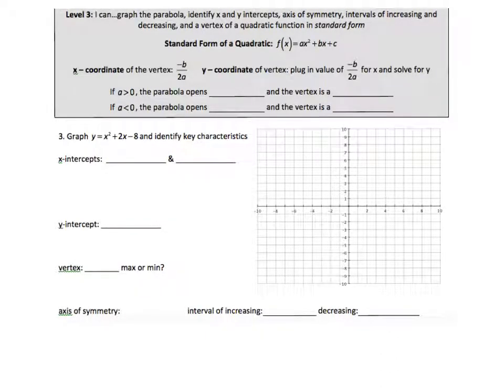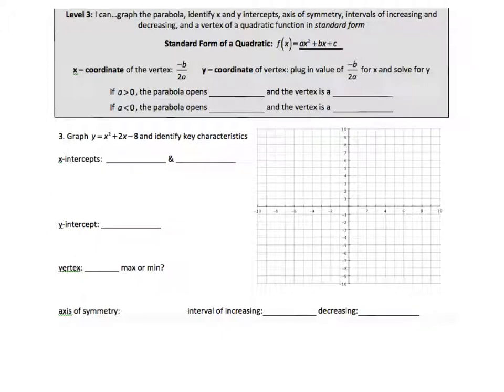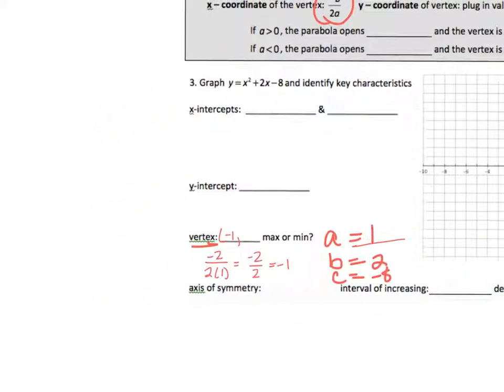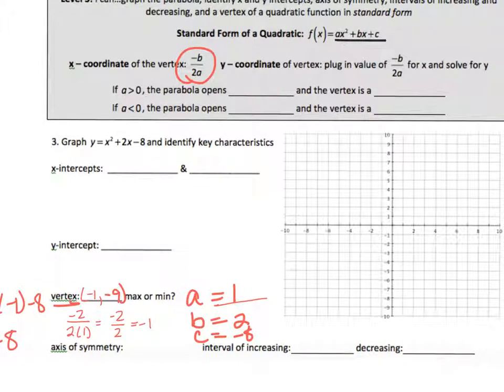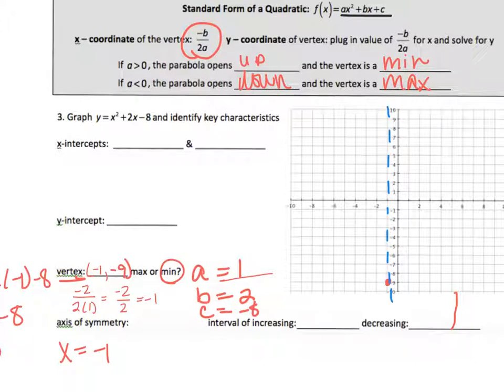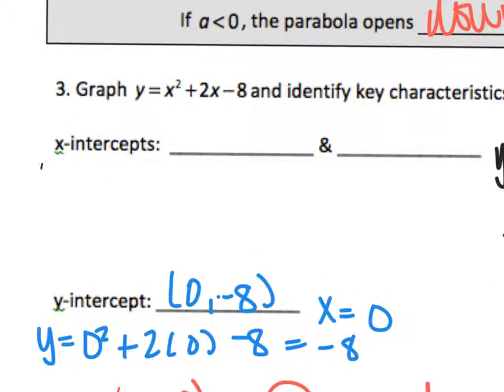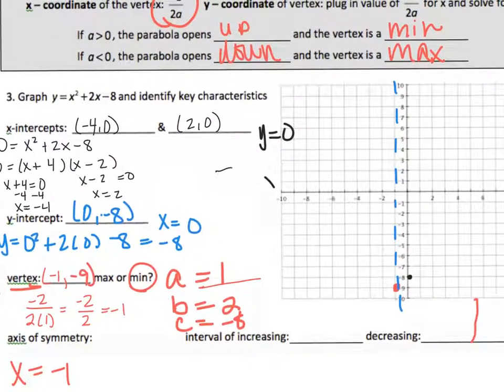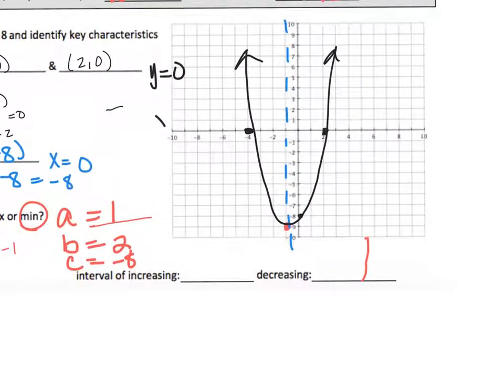475_6.2_level_3